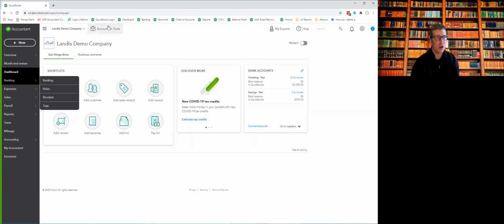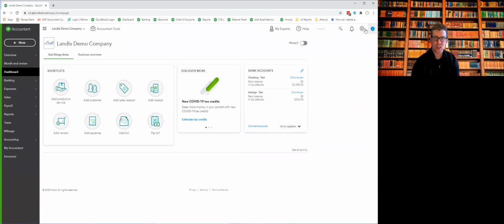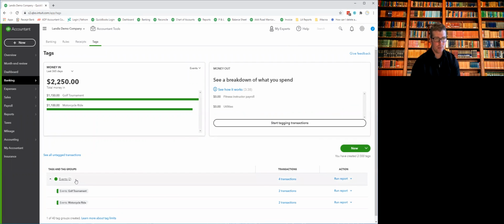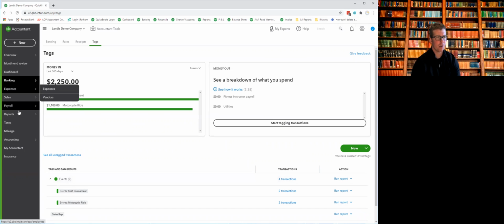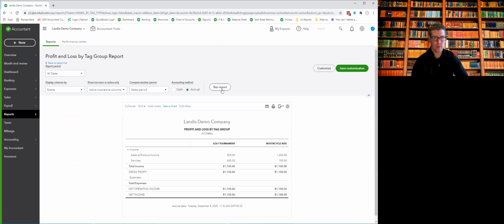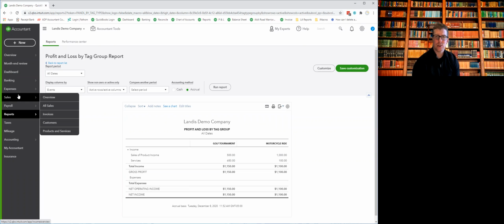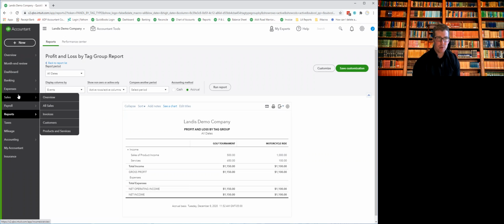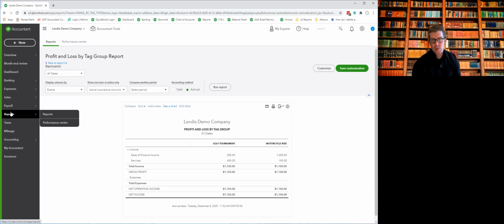How to use QBO Tags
QBO Tags is a new feature that is not offered to all subscribers. This useful feature can be beneficial in many scenarios, but there is a right way and a wrong way to use them. Jake Martin from Landis & Associates has some helpful advice on the appropriate way to use QBO tags.